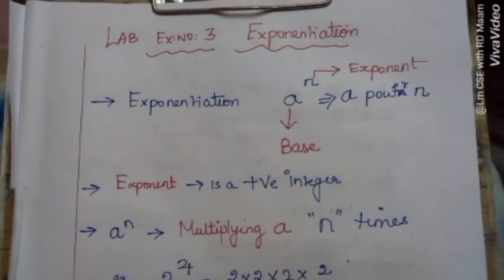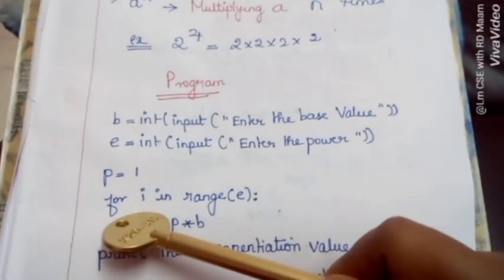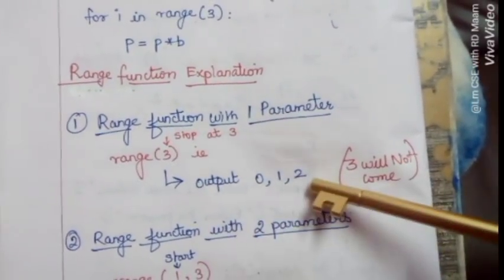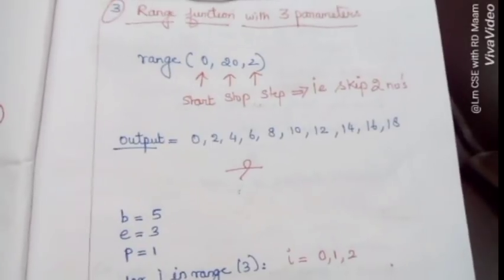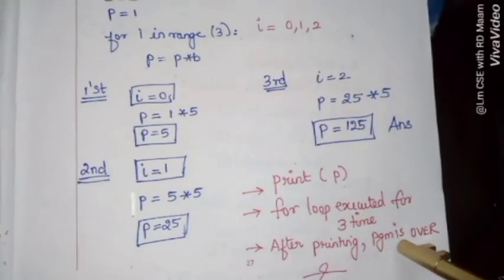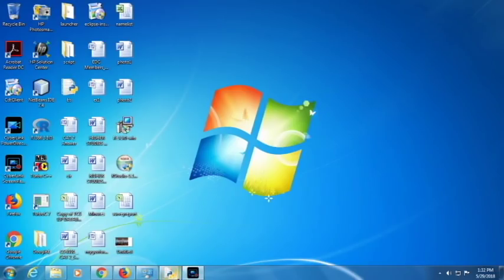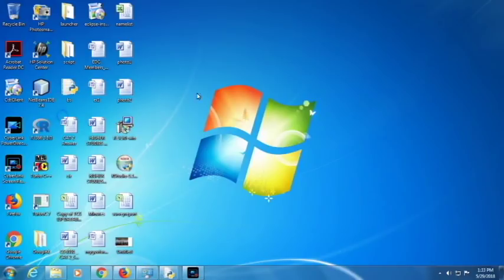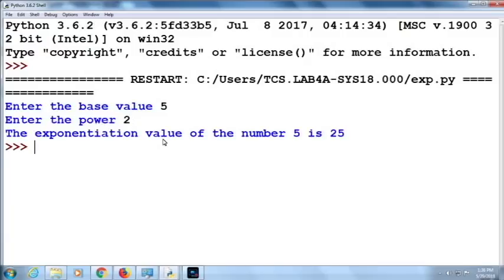GE 8161 PSPP Lab Tutorial # 3 [ For Clarity change the quality to 480p ]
Hi guys,
For video clarity , Click the 3 DOTS in the right corner of your mobile or the press the GEAR button if u  see in Desktop, change the video quality to 480p

 Don't miss to see all the videos in this GE 8161 Problem Solving and Python Programming Lab Tutorial .This playlist will have complete 13 programs of GE 8161 Python Lab. Here i have explained each and every program in a detailed way in both English and Tamil for your better understanding , also have shown with execution steps and also have discussed the possible viva questions  with answers.